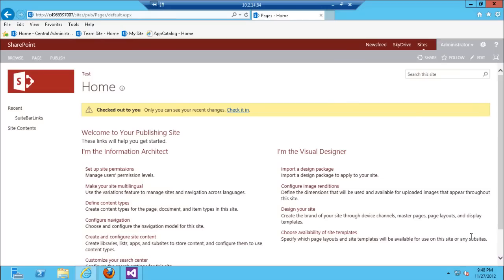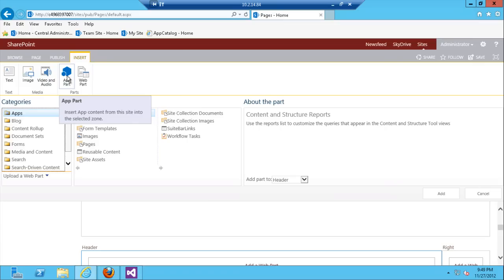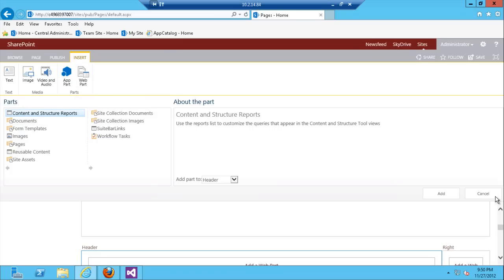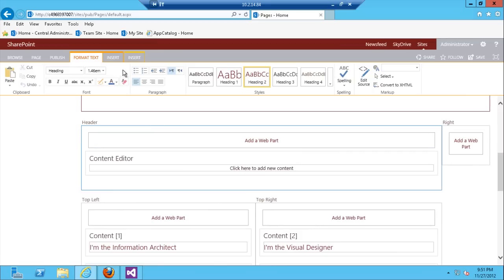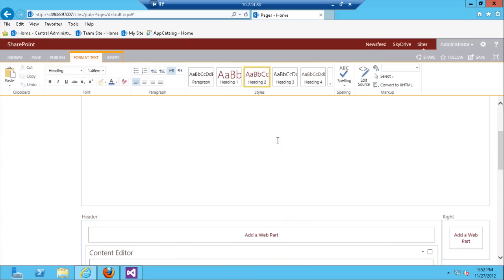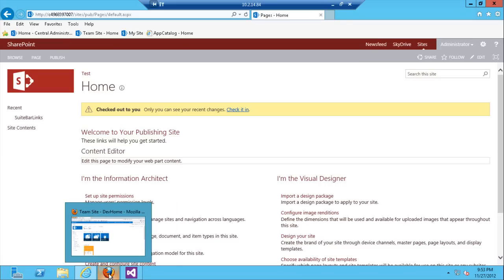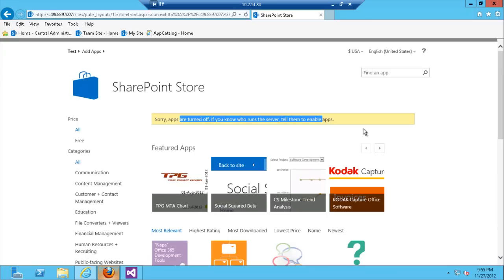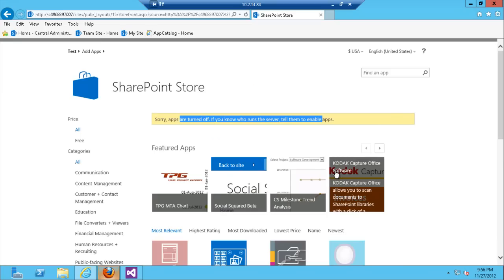SharePoint 2013 webparts versus apps for business users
There's been a lot of confusion about web parts and apps and where they belong these days. This 3 part series focuses on main differences. This part is geared towards business users, the IT pro and Dev editions are coming.